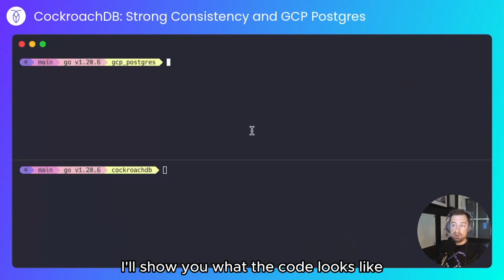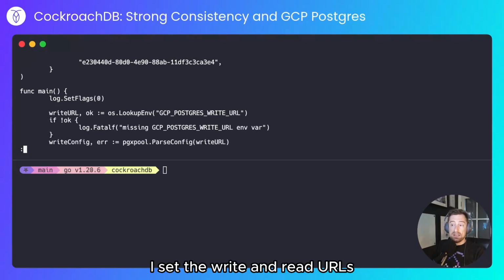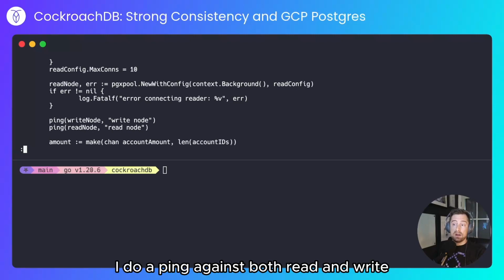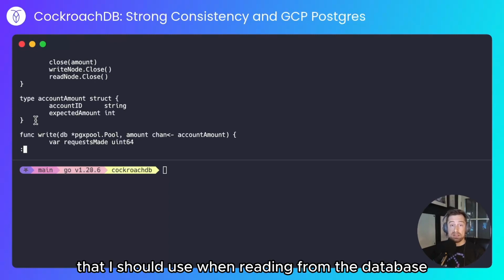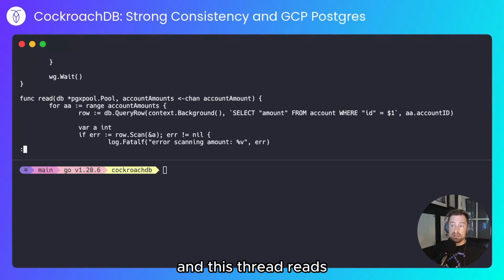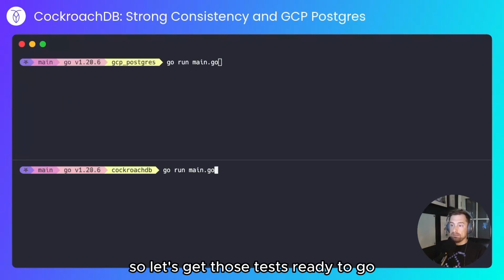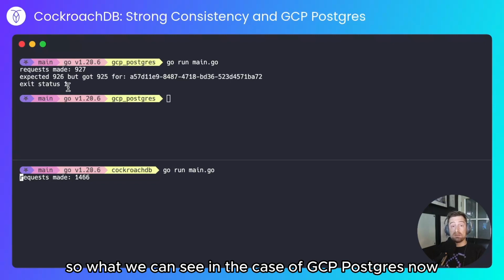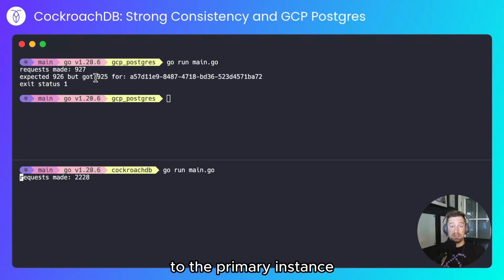CockroachDB vs GCP Postgres: Consistency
Our Technical Evangelist Rob Reid has been comparing Distributed SQL Database CockroachDB against a number of databases to understand the differences in consistency. In this video, he takes a look at GCP Postgres.

00:00 Introduction
00:20 Up close with the code for GCP Postgres
00:39 Write and read URLs (Primary instance in GCP Postgres and Read Replica)
01:05 Creating a Go channel and kicking off a read and write thread
01:23 A function that writes to Postgres
01:37 A read function
01:53 How CockroachDB compares to GCP Postgres: a side by side test
02:18 Why the replica was in an inconsistent to the primary instance in GCP Postgres
02:35 The limitations of cloud augmented legacy databases such as AWS Aurora, GCP AlloyDB, GCP Postgres, and Azure Cosmos DB
02:57 The limitations of eventual consistency for finance, ecommerce, or inventory management
03:07 Strong consistency in CockroachDB